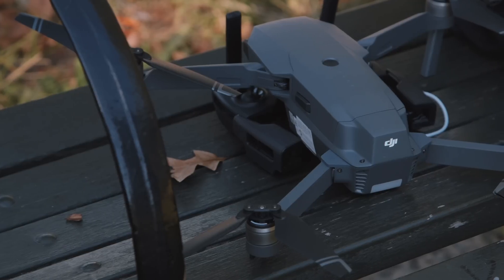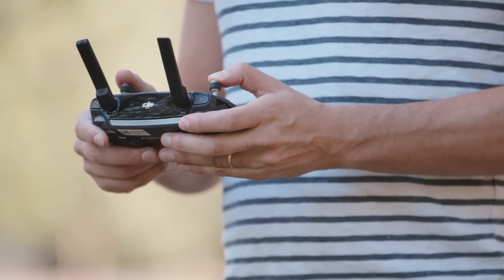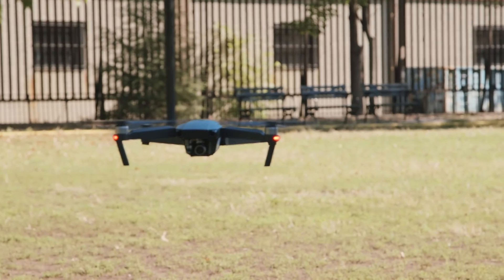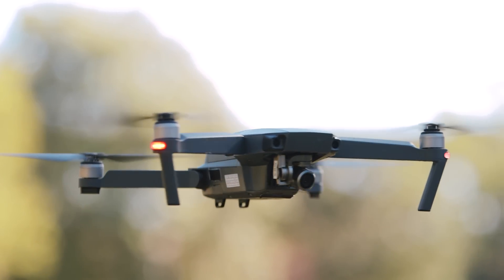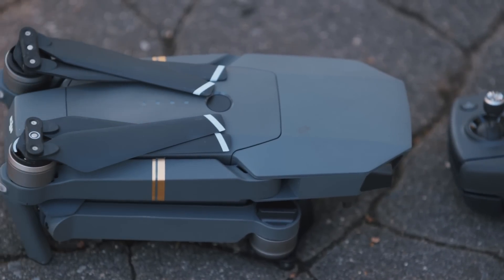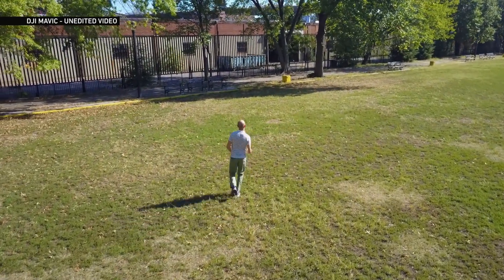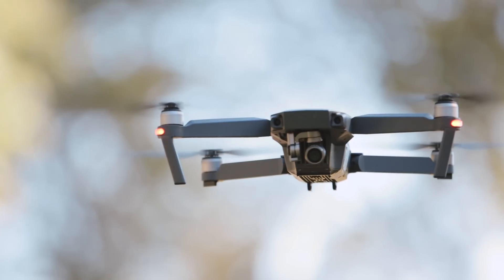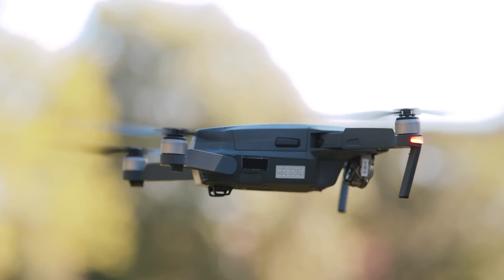DJI’s new Mavic Pro is its smallest 4K drone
The Mavic Pro is half the size of a DJI Phantom, but even more powerful.